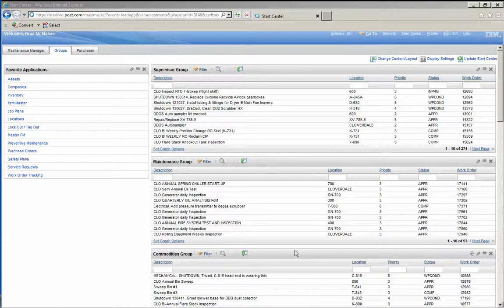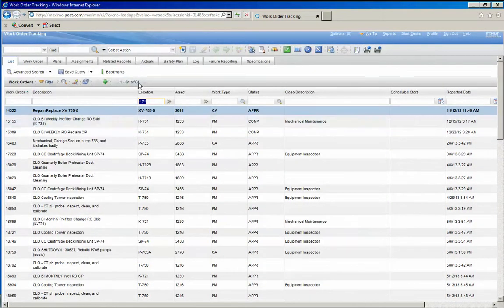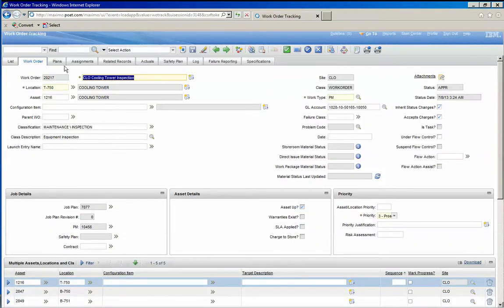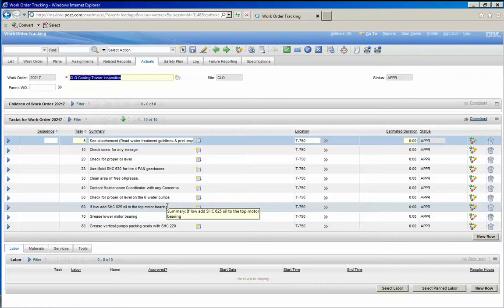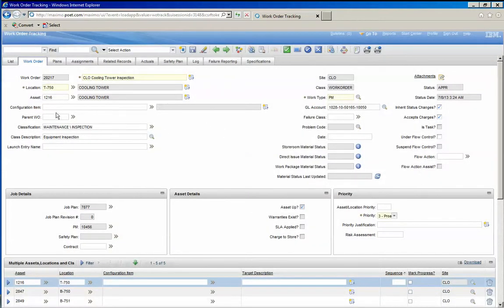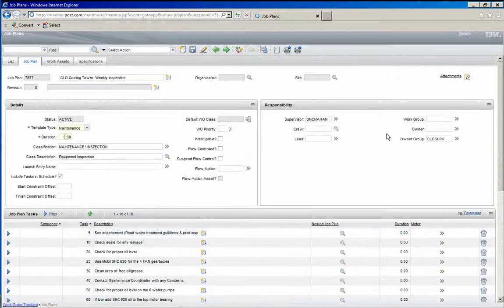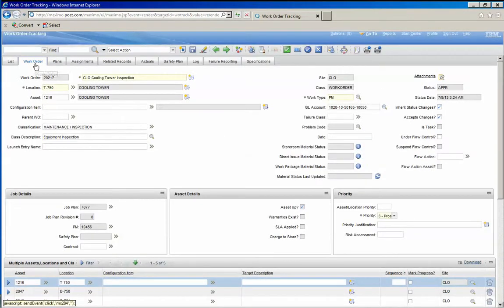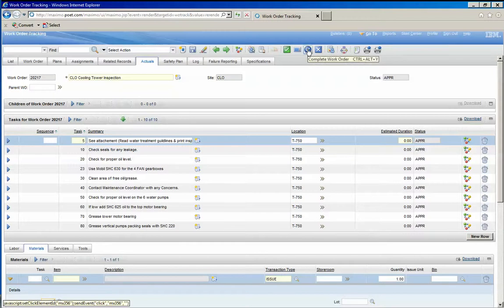How to Navigate a PM Work Order